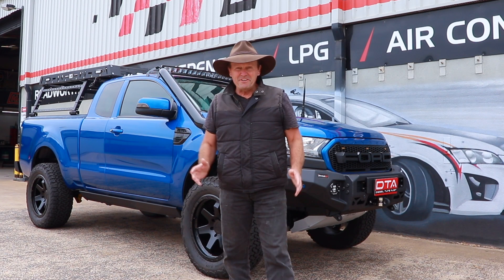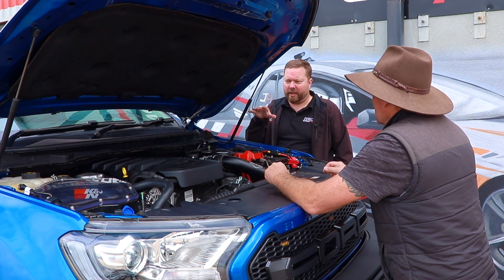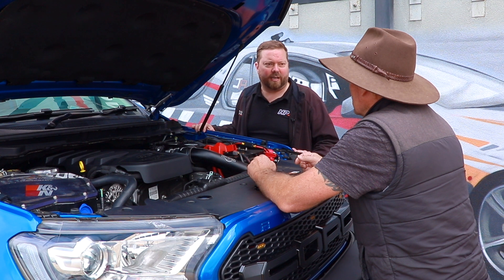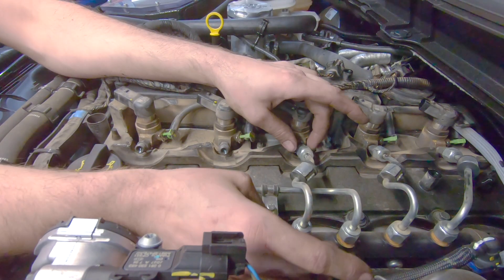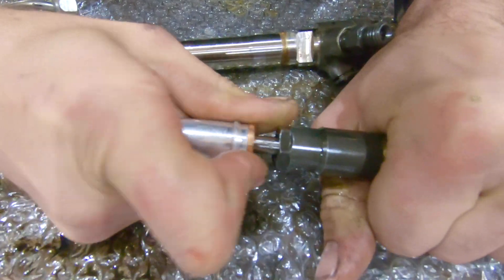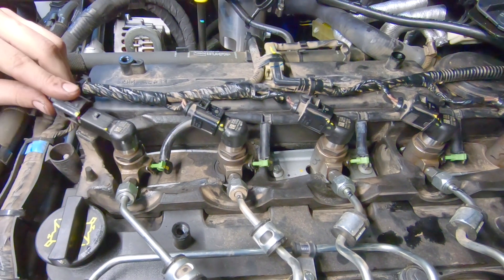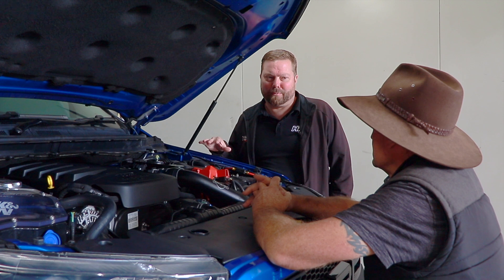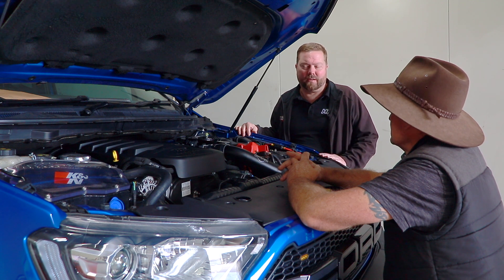Ford Ranger Engine Upgrades - ( Custom Dyno Tune & High Flow Fuel Injectors )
This Ford Ranger engine upgrades involves a custom dyno tune and fitting high flow fuel injectors to boost the engine performance.
Once this Ford ranger engine upgrades were completed, the extra power from the custom dyno tune and the high flow fuel injectors, was amazing.
Watch the Ford Ranger performance specialists at Diesel Tune Australia fit a set of high flow fuel injectors to this already highly modified 3.2 litre PX2 Ranger.
The outcome after the custom dyno tune and engine performance upgrades is massive. Try an increase of 60% more power and 70% more torque compared to standard.
The final engine mods on the Ford Ranger now gives it the hamburger with the lot.